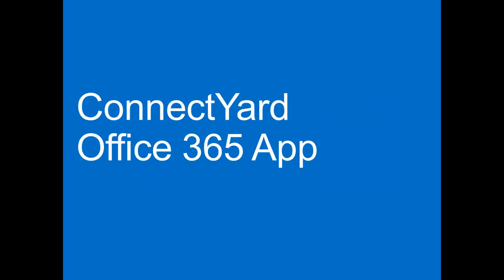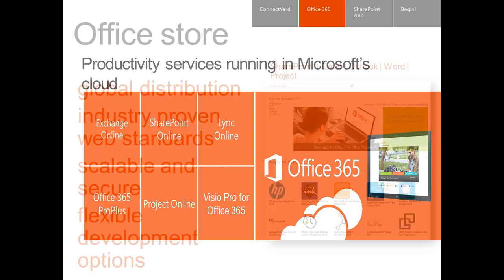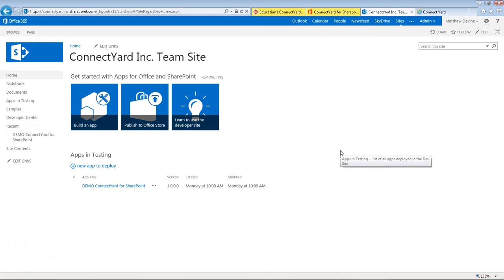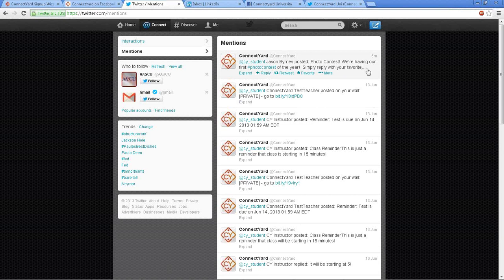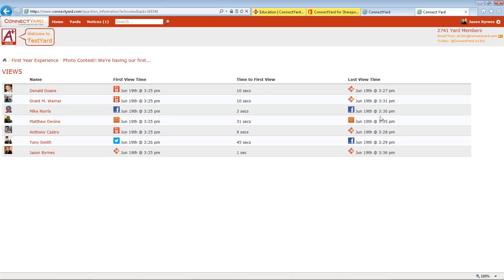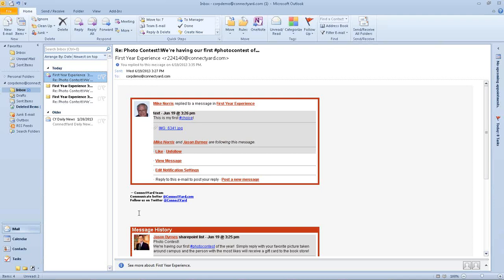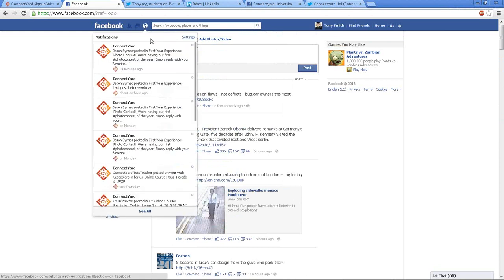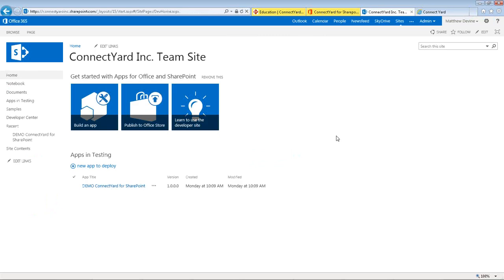Learn How Microsoft Office 365 & ConnectYard Increase Student Engagement!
With the ever-expanding number of communication options available to students, faculty and administrators, institutions are recognizing both the opportunity and necessity of extending communications beyond traditional email in order to facilitate greater student engagement and increased participation. The ConnectYard App for SharePoint Online (SharePoint 2013 running on Office 365) allows your institution to easily deliver important and timely notifications to students via SMS (text, picture and video messaging), Facebook, Twitter, LinkedIn and other places they are more likely to check and interact with than email. This serves to speed message receipt and response times as well as creates a more cohesive, connected learning environment.